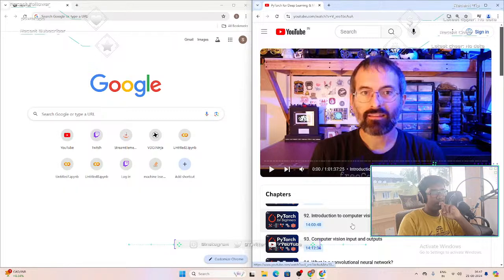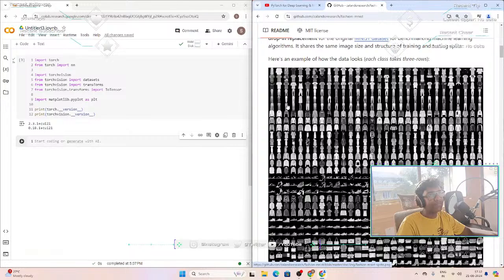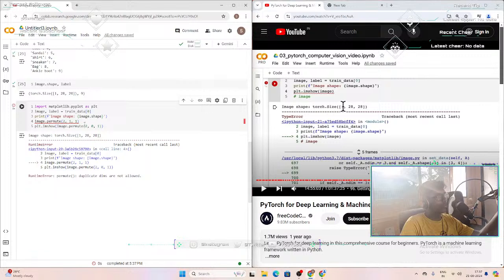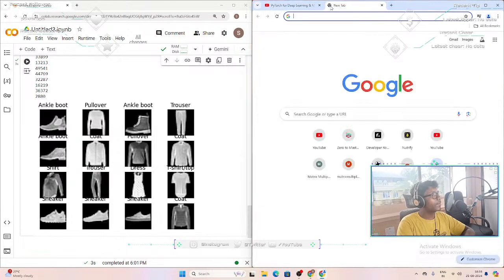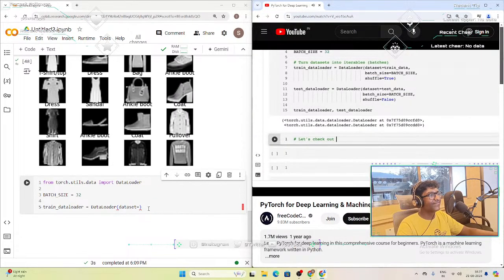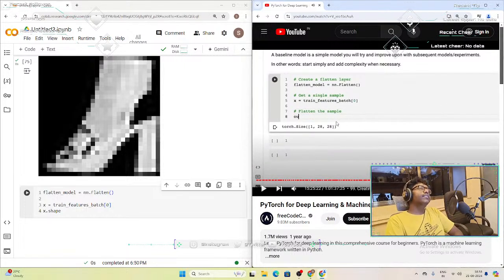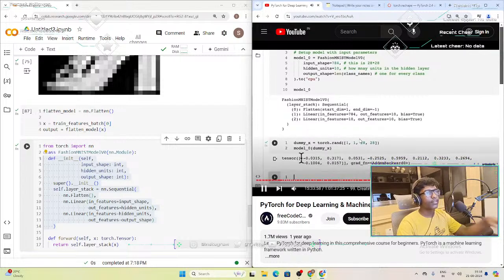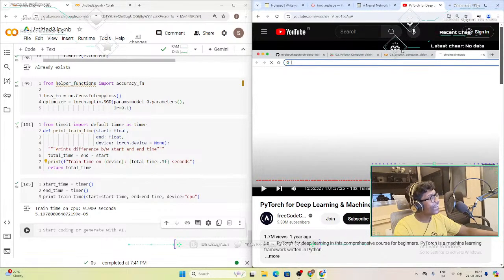Learning AI (Pytorch) 🔥| With Python 🐍 | Day 7 | Continued 1